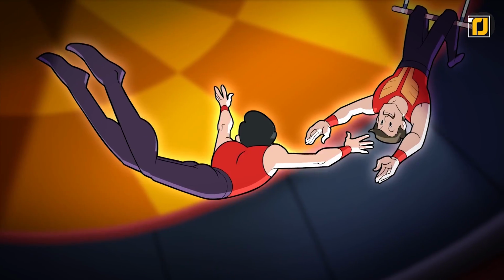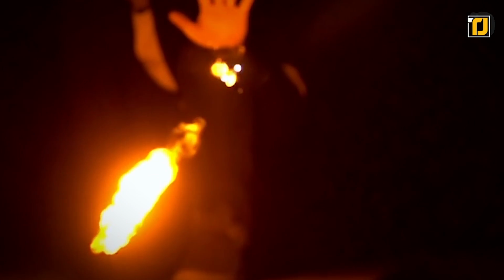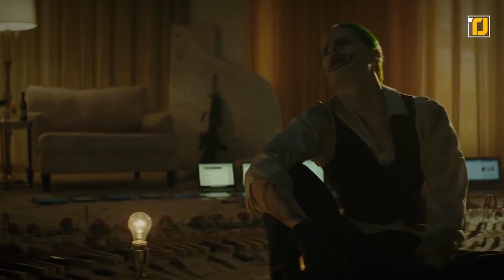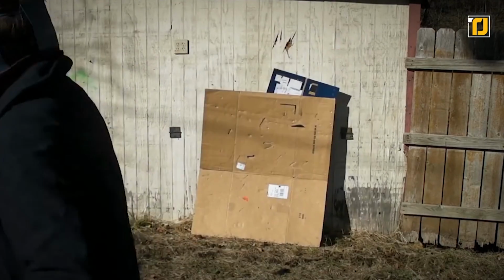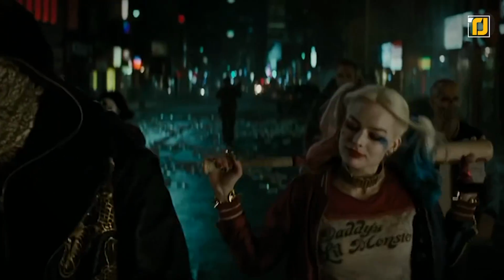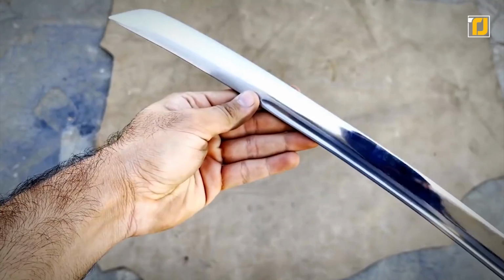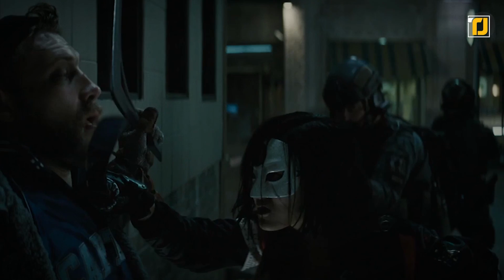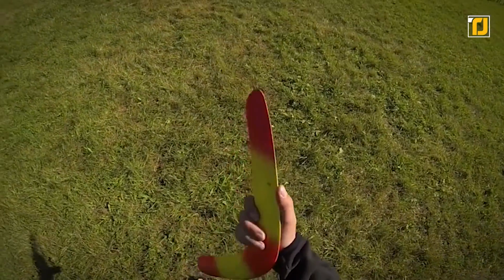5 Suicide Squad Gadgets You Can Actually Buy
If you’re a fan of the DC comics or movies, chances are you’ve always wanted to own incredibly cool gadgets used by your favorite superheroes and villains. Whether it’s the devices they use to kill their enemies, or the everyday items they carry around with them, all of it sets them apart and makes them memorable. You might wanna shoot fire from your hands when you’re done watching this video! That’s right. Today we’re talking functional super-gadgets used by Suicide Squad members like Harley Quinn, El Diablo, and the Joker himself.

5 Suicide Squad Gadgets You Can Actually Buy [Links]

5. El Diablo – Pyro Mini Fire Blaster
3. Harley Quinn Baseball Bat
2. Hand Forged Seito Katana
1. Captain Boomerang’s Boomerang